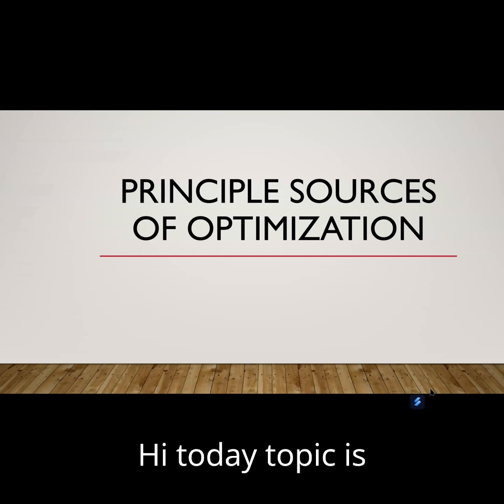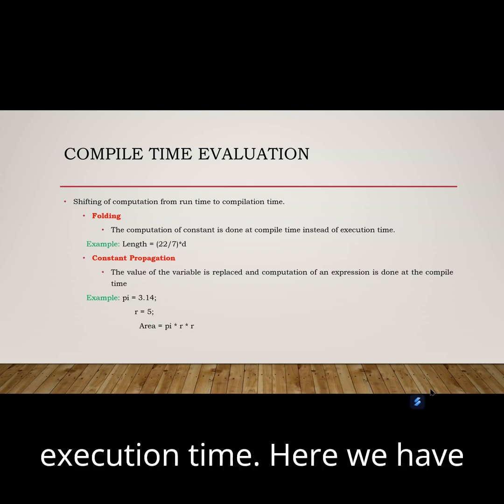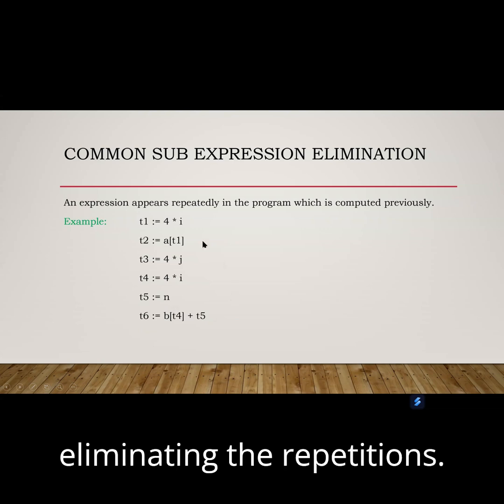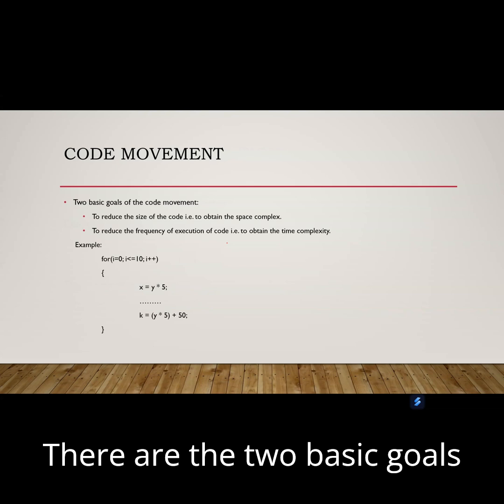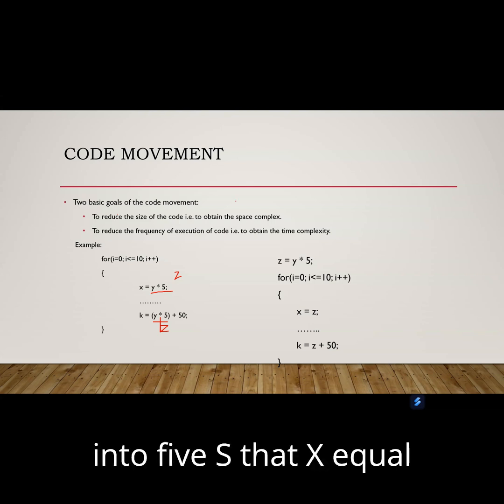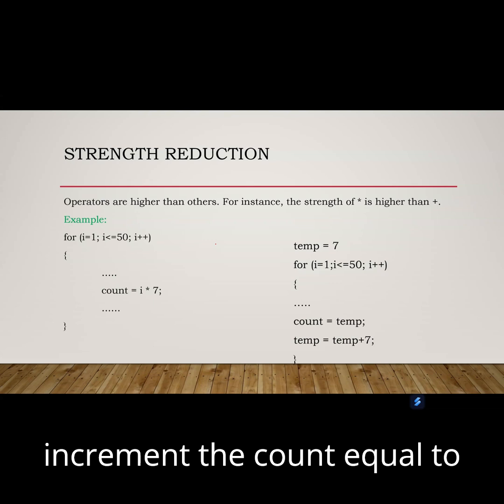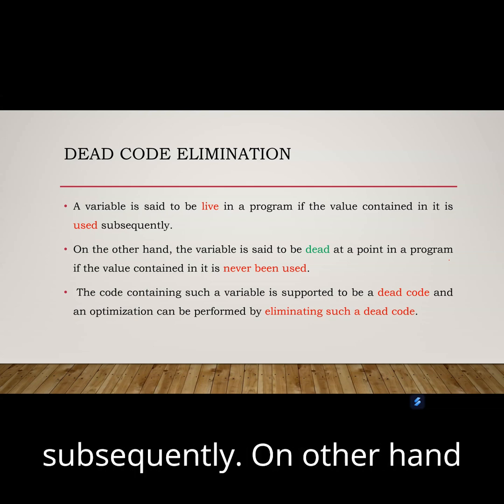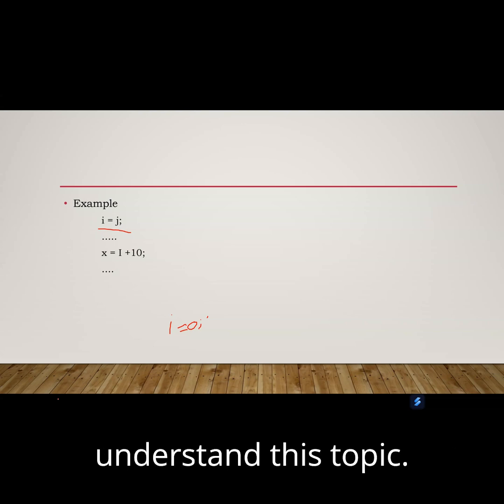Principal Sources of Optimization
Optimizing Transformation of source code